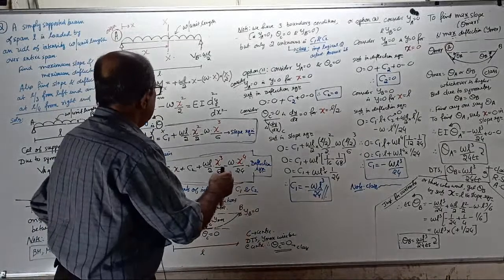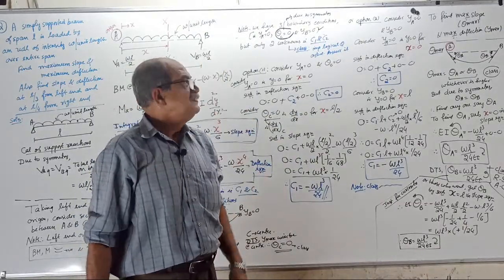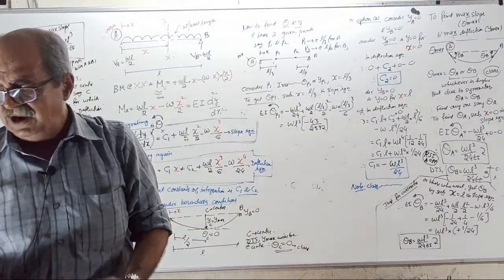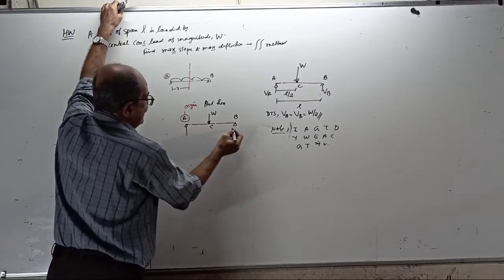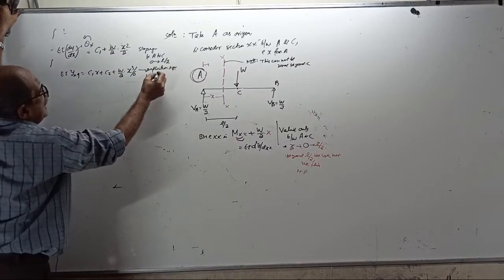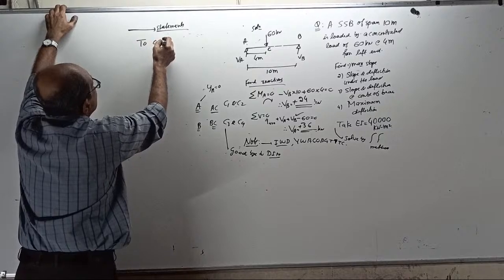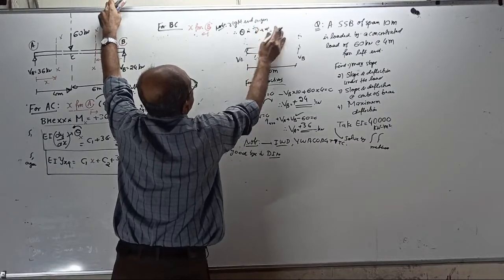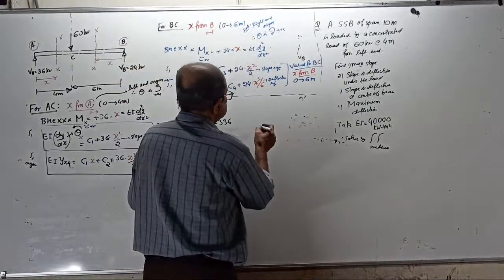BSK Class 153